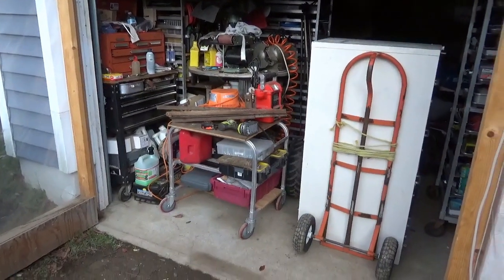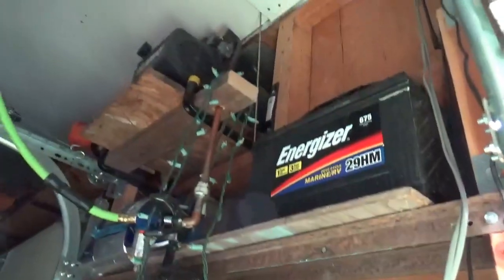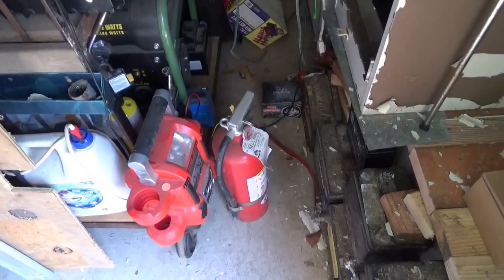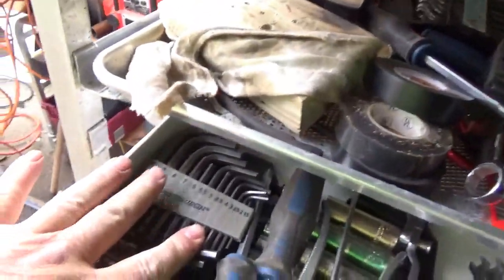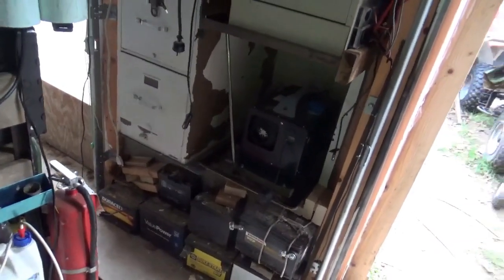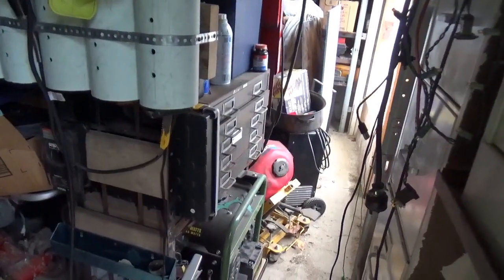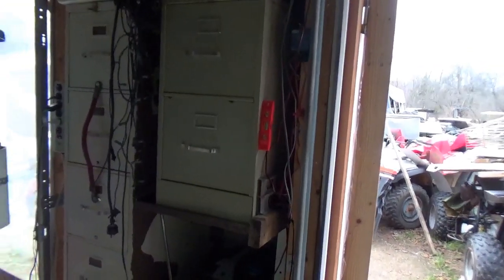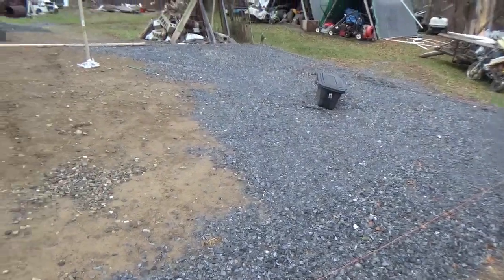Garage Storage Hacks, Cheap and Easy Shop Tricks!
The upper garage is supposed to be my ATV shop, unfortunately, it turned into a cross between a landfill and a hazardous waste dump! Over the summer, I bumped out the garage wall space between the garage doors. In this video, we will perform some storage hacks that will improve efficiency of my efforts for all the projects I work on.